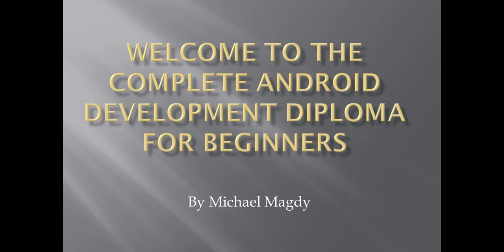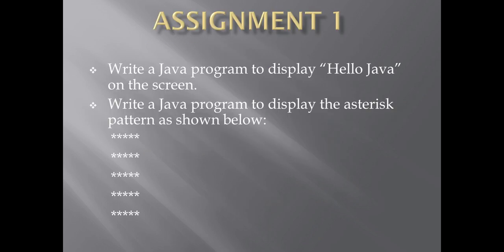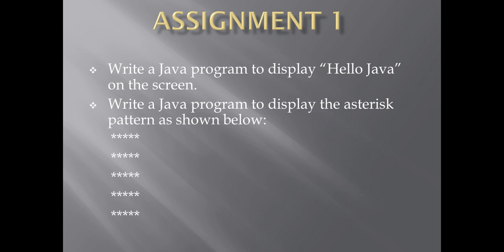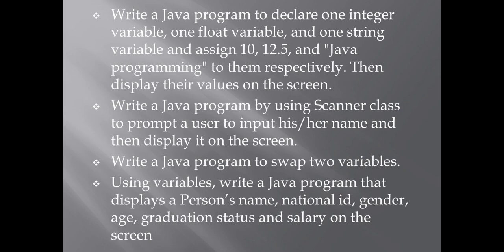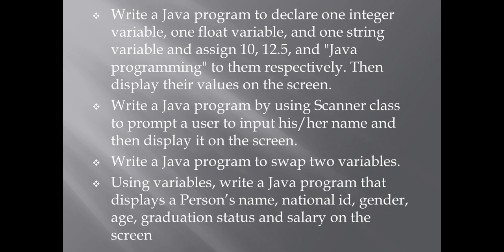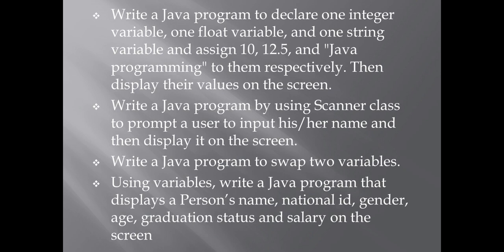Part 12 - Assignment 1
Today it's assignment 1 in our course. Please submit it on our facebook group for review also ask me on the group if you have any problem or question. No matter when are you watching this course I'm giving it a lifetime support on the group